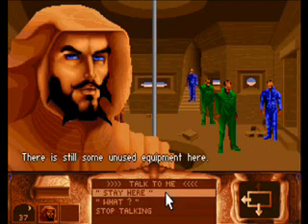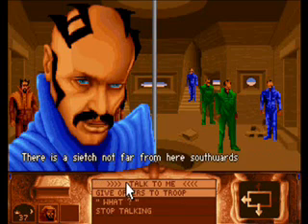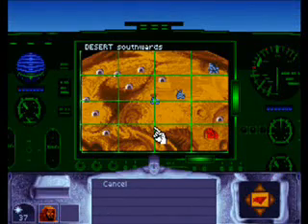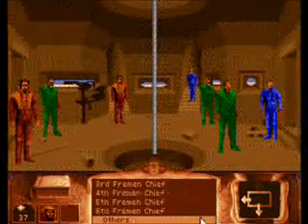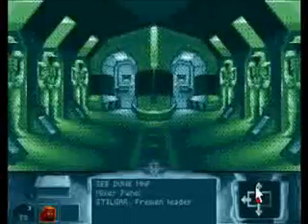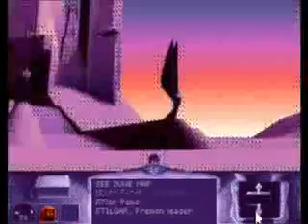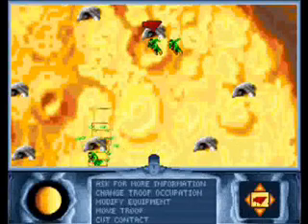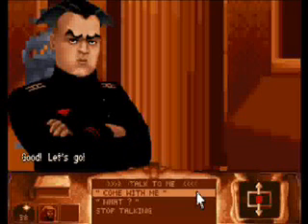Let's Play Dune 25: Repeating the Computer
I'm starting to have GalaxyQuest moments here!